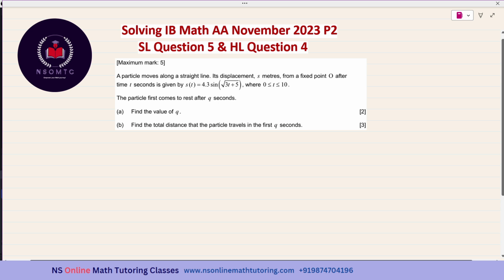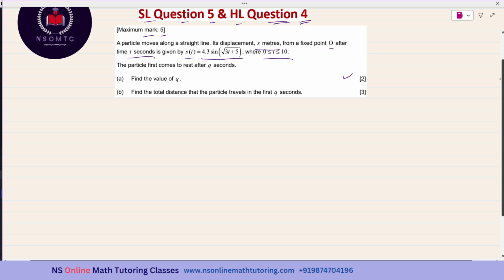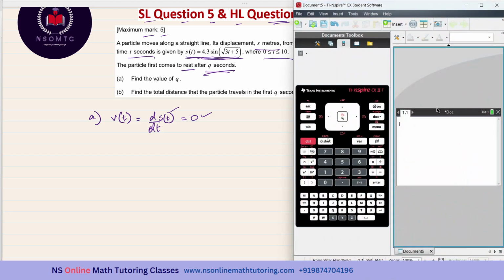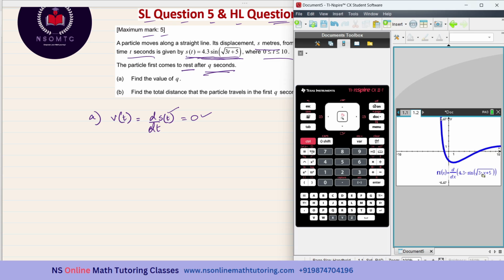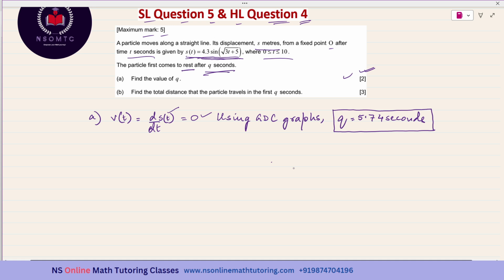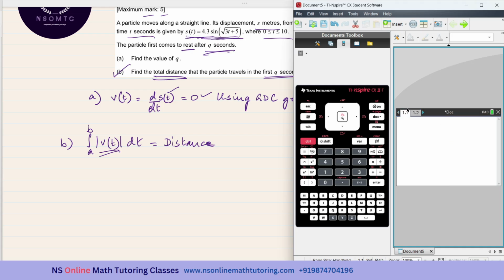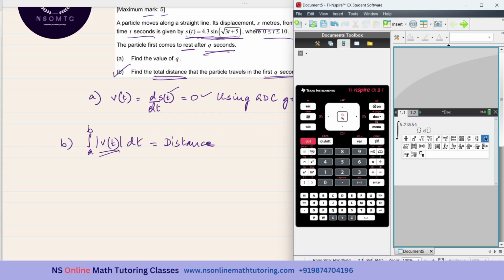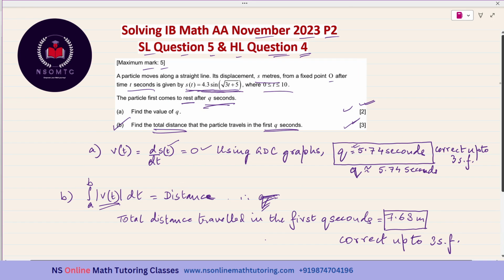IB Math AA HL November 2023 P2 Section A Q4 on Kinematics solved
Question 4 on Kinematics of IB Math AA HL November 2023 Paper 2 Section A (short response question) past paper  solved. NS Online Math Classes is solving IB Math AA HL past papers questions. All the solved questions of a paper are grouped in a playlist.

0:00:00 introduction of myself and my channel.
0:00:57 Question 4 explained.
0:01:25 Question 4a) explained and solved.
0:05:34 Question 4b) explained and solved.
0:08:56 thanking and ending the session.